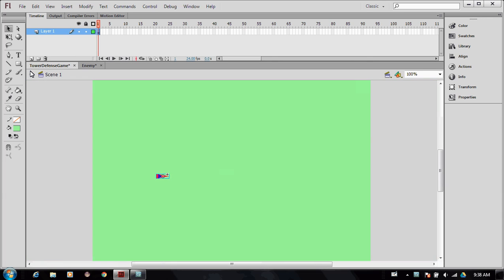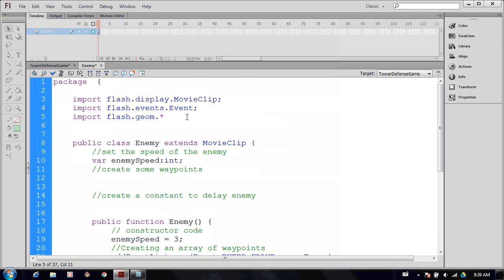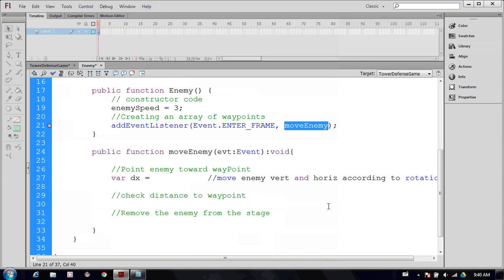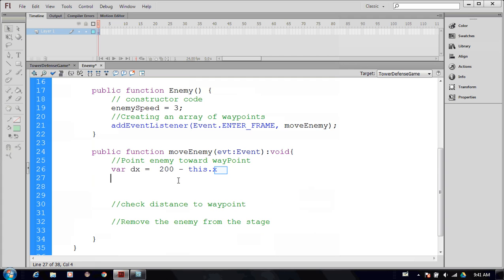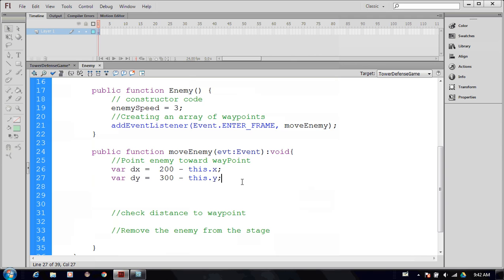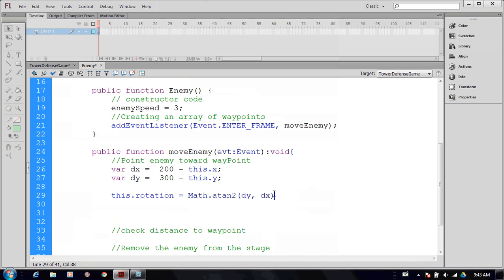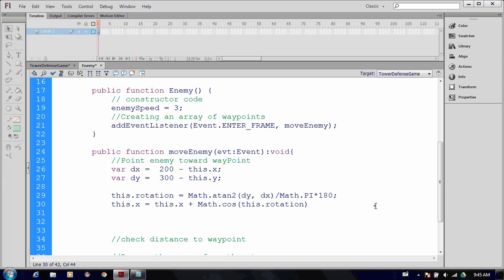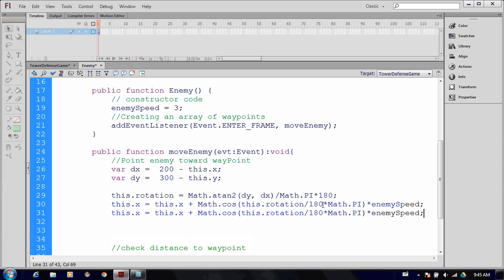enemyclass part 1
Actionscript Tower Defense Game creating a class for a movieclip